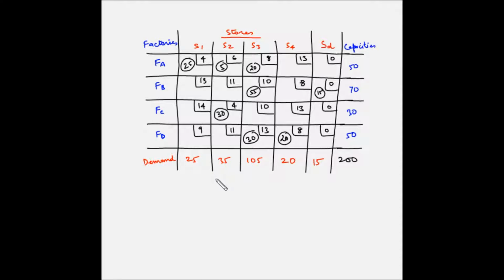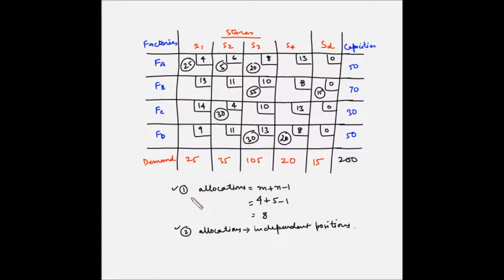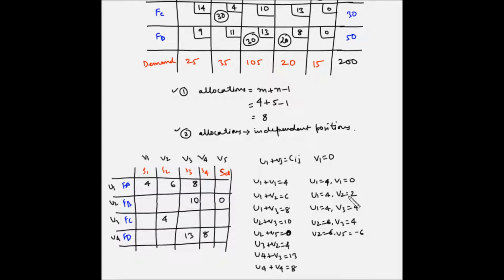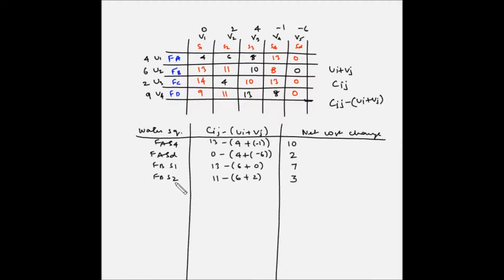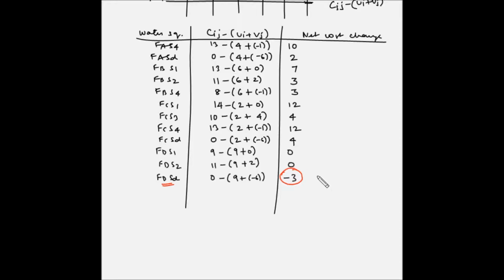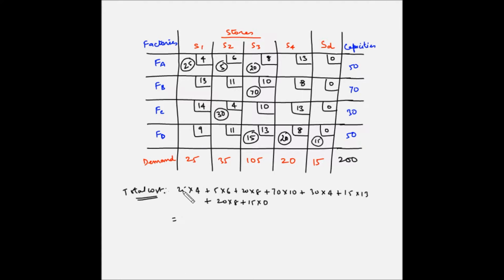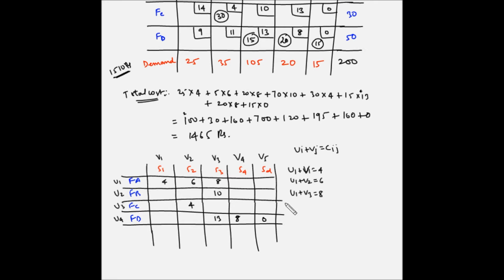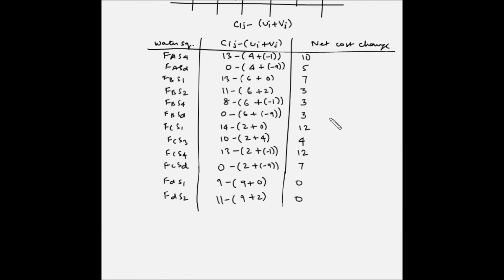Transportation model - Example 11 - part 2 - Unbalanced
In this video, you will learn how to find the optimal solution for an unbalanced transportation problem using Vogel's approximation method and modified distribution method.